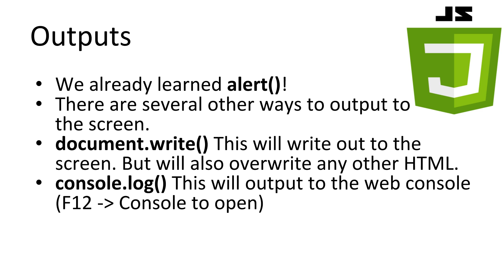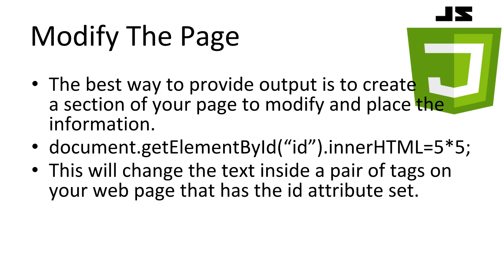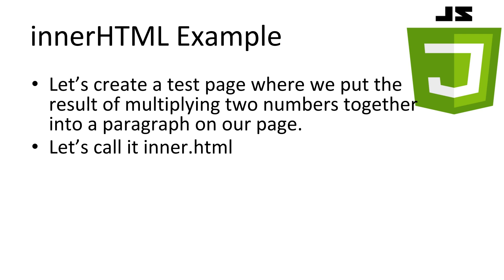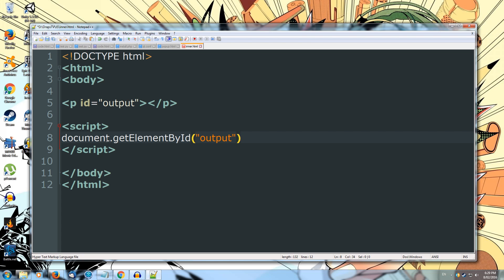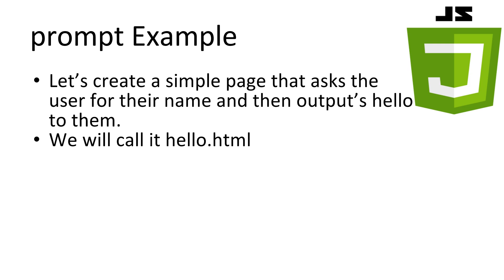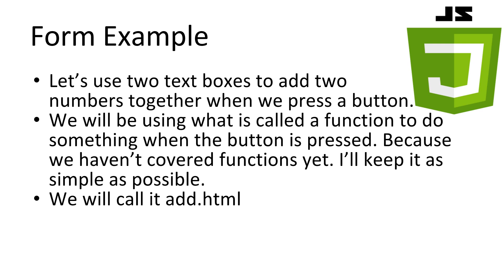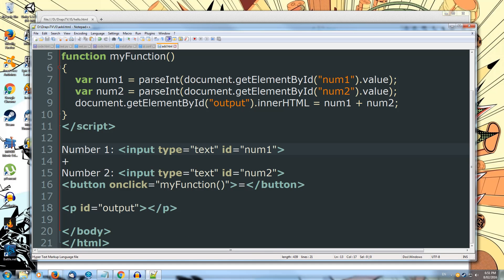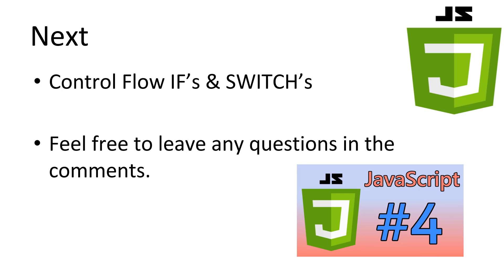JavaScript Tutorial #3 - Input & Output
This is a JavaScript Tutorial covering how to get data in and out of a webpage using prompt, innerHTML and Forms. All Links and Slides will be in the description.